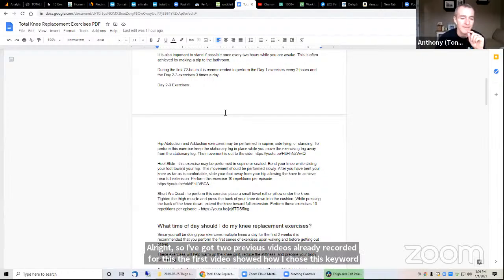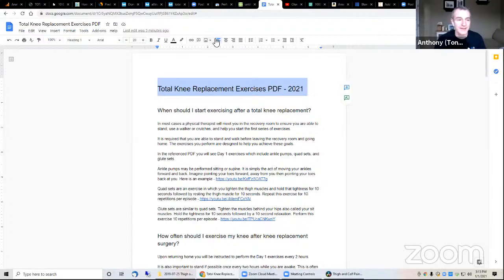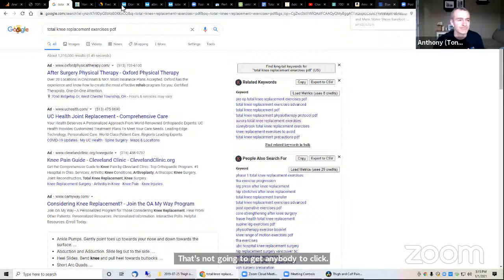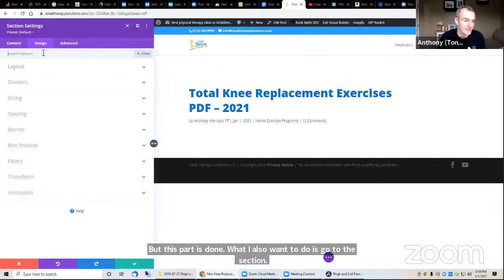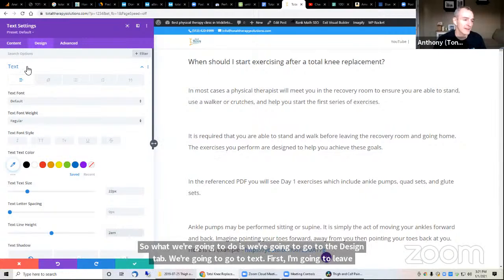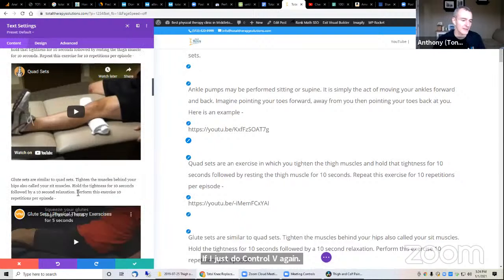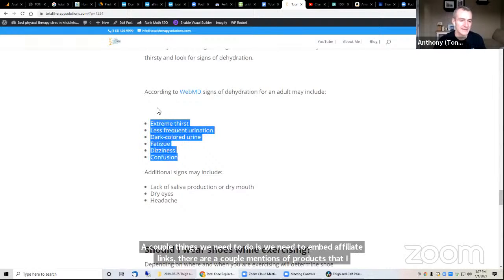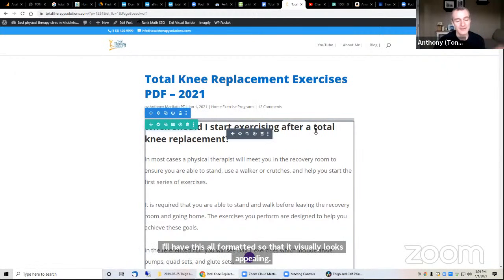Blogging for Income in 2021 - Creating the Post | Part 3